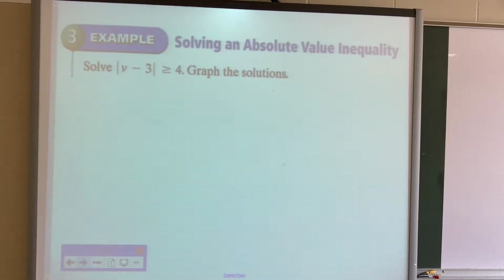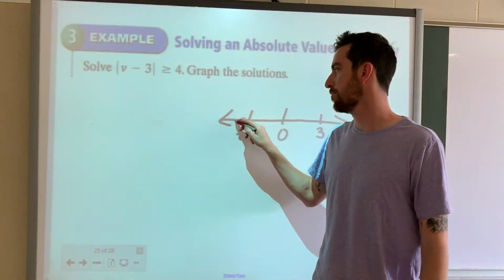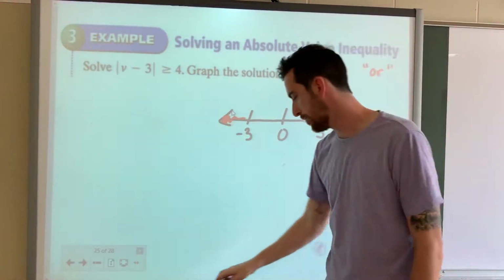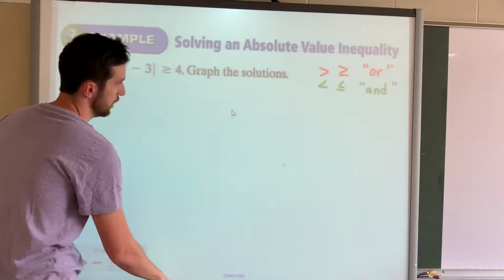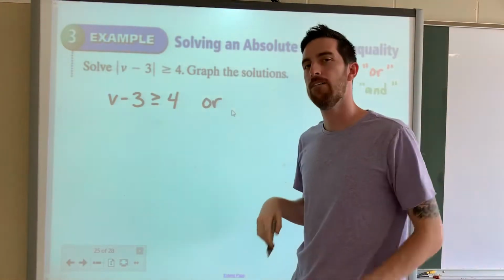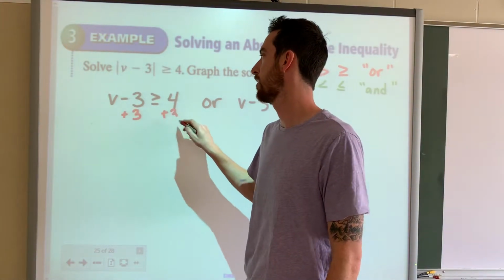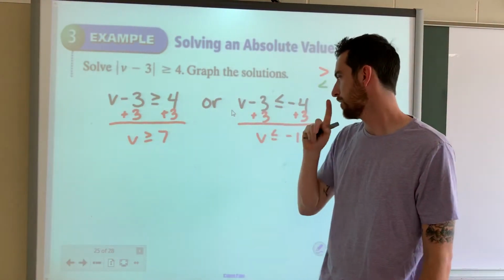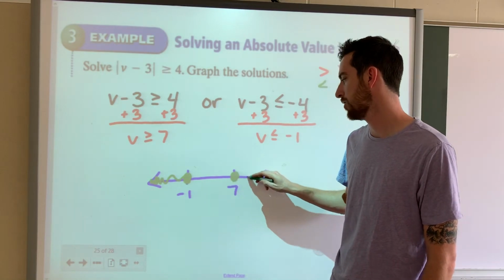A 3.6.3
AV Eq Ineq